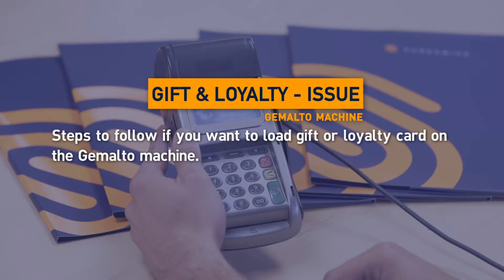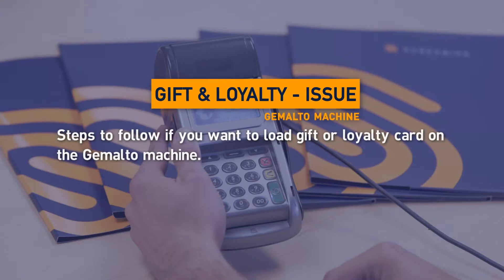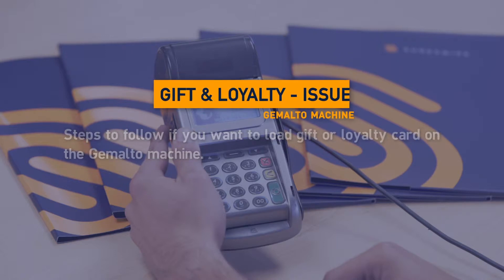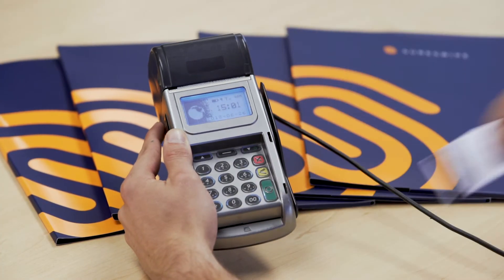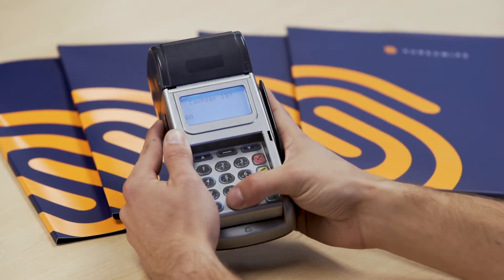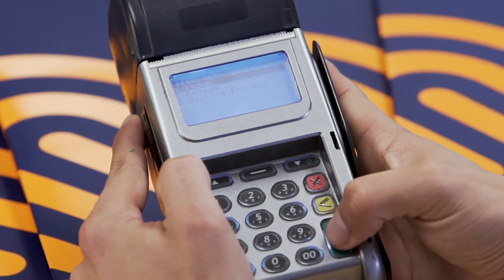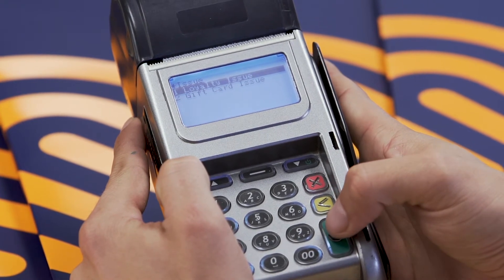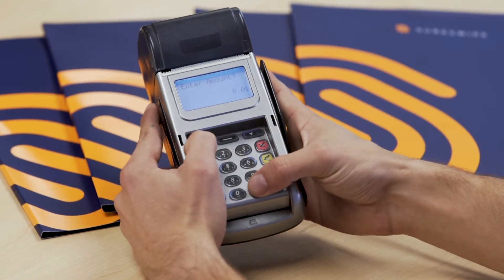How to load a Gift or Loyalty card on your Gemalto card machine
Follow these steps if you want to load a gift or loyalty card on your Gemalto card machine.